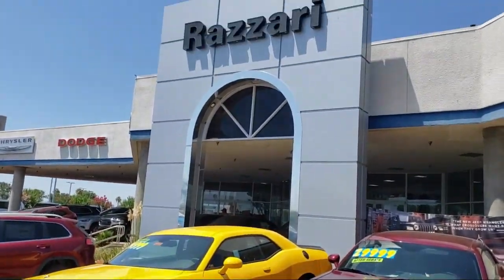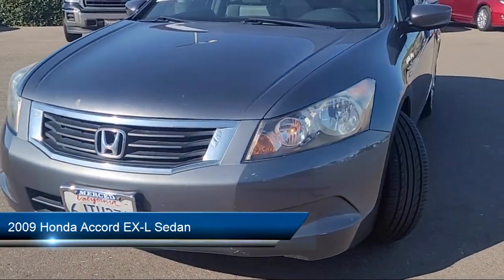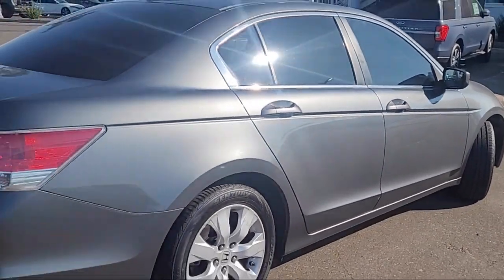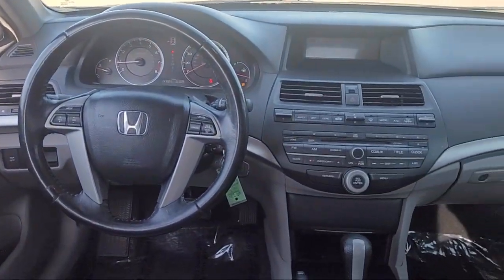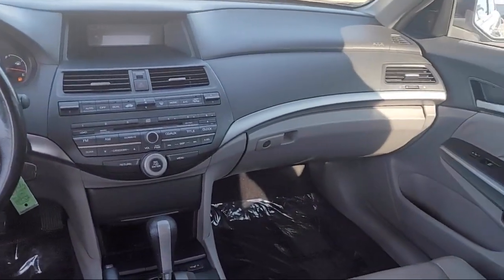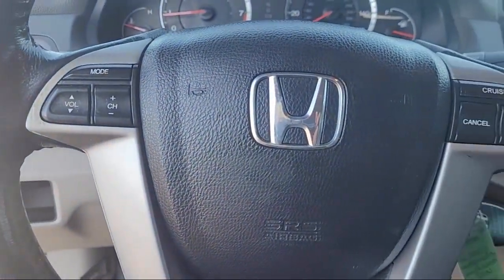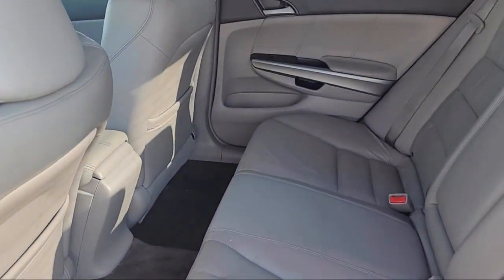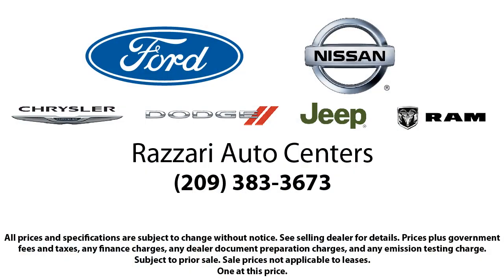2009 Honda Accord EX-L Sedan Merced Turlock Modesto Fresno Los Banos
2009 Honda Accord EX-L Sedan Stock Number: DP64581 Vin:1HGCP26889A137794.